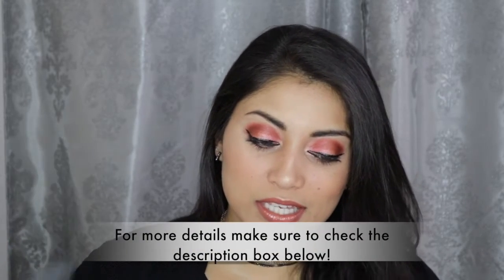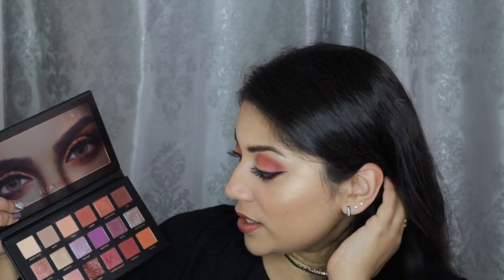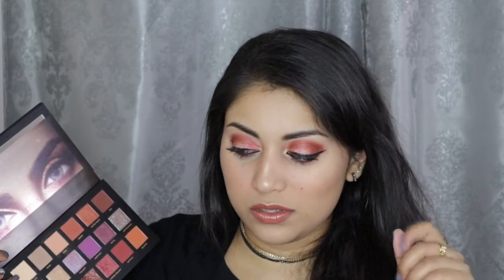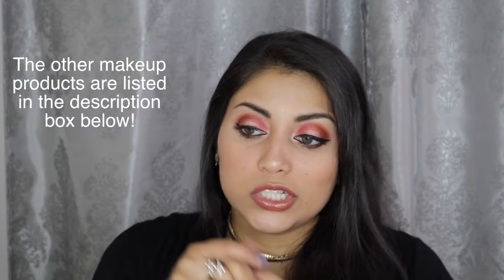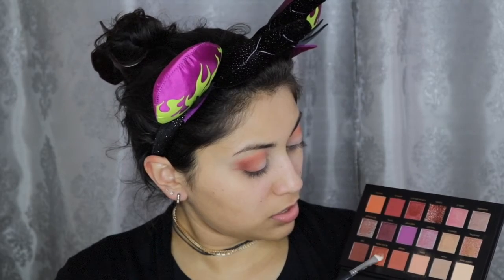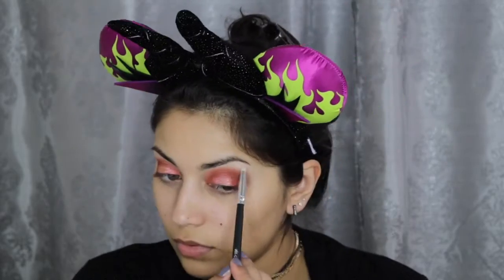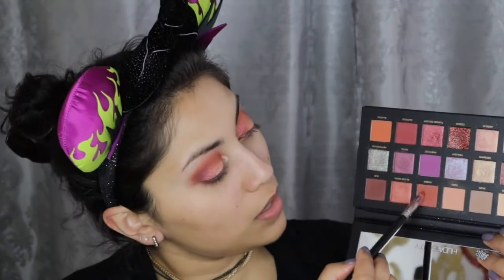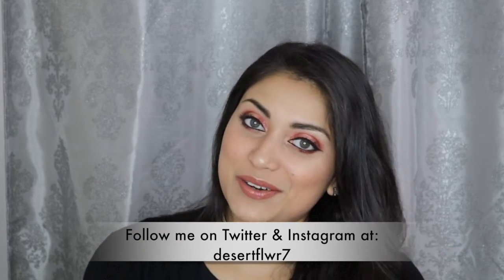Huda Beauty First Impressions + Makeup Tutorial!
OPEN ME!!! :)

Hi guys! :D This is a First Impressions on the Huda Desert Dusk Palette and the Huda Lip Contour Kit in "Trendsetter". I bought everything with my own money! That being said I did end up loving the products! That's the only reason I got it! I mention this in my "What I Got for Christmas" video which I have linked below for you guys! Go check it out! :)

Other products used on my face:
NYX Vinyl Liquid Liner
Makeup Forever Excessive Lash Mascara
NYX Tres Jolie Gel Liner
Elf Brow Pencil - "Dark Brown"
Benefit Porefessional Primer
Wet n' Wild Photofocus Foundation - "Cream Beige"
IBY Beauty Contour & Highlight Palette
Physicians Formula Argan Wear Bronzer - "Light Bronzer"

What I'm wearing:
Cardigan: Papaya
Choker: Charming Charlie
Mickey T-shirt: It's SO old! I can't remember -SORRY! :(